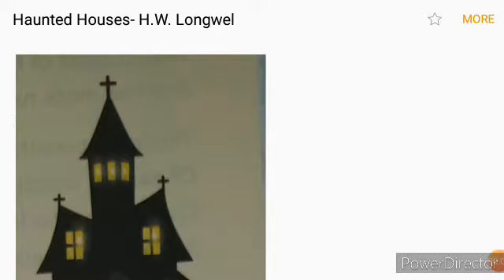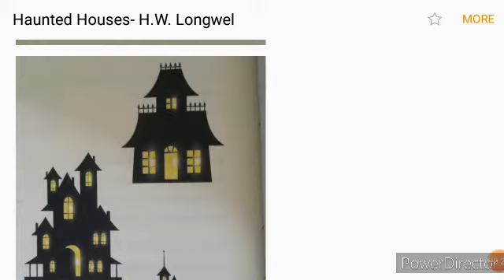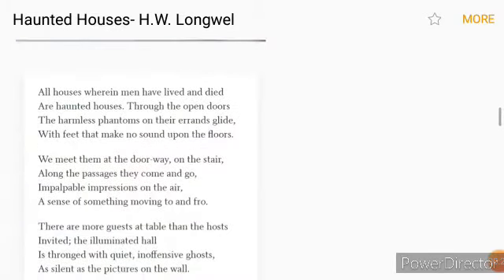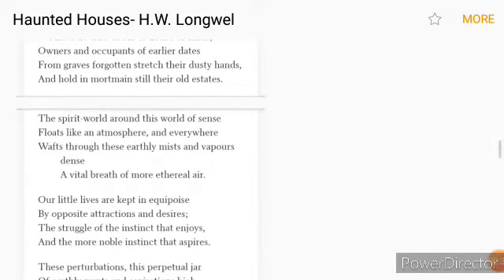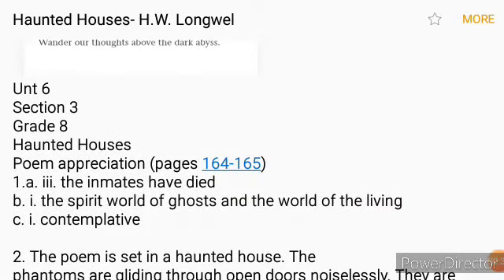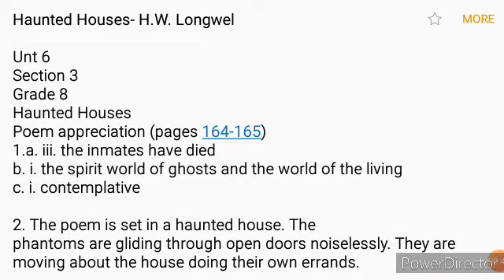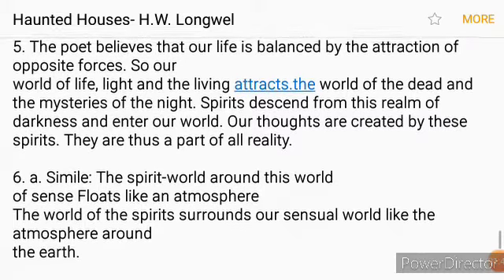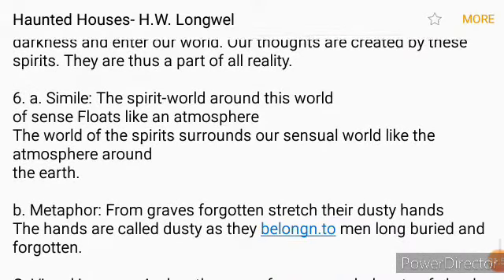Haunted Houses | Exercises | Class 8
Reference Book
New Pathways
Class 8th
Unit 6 Section 3